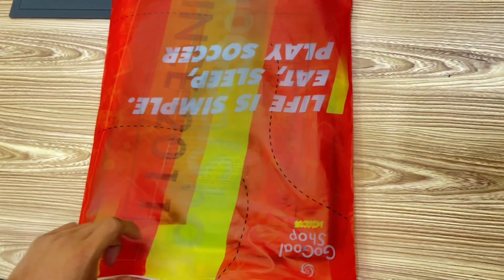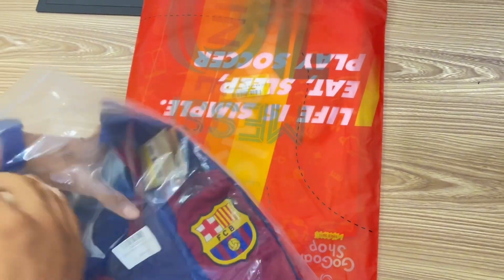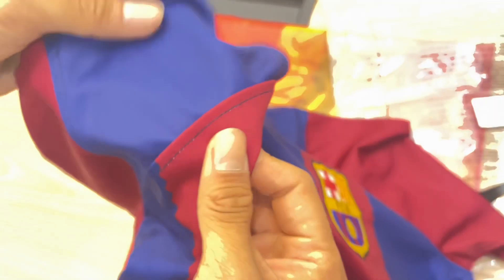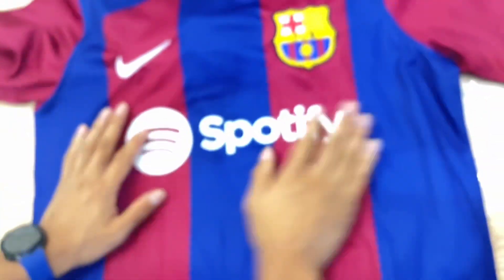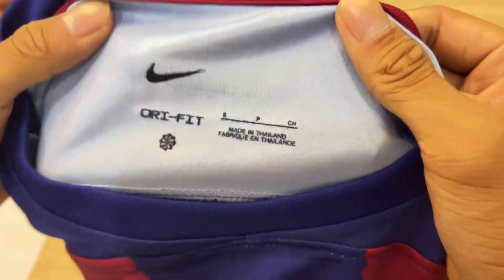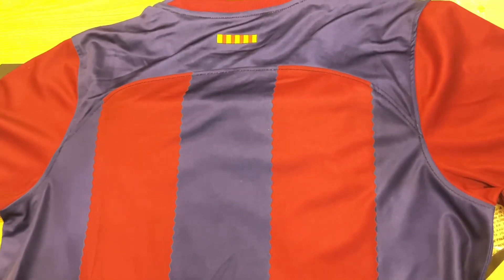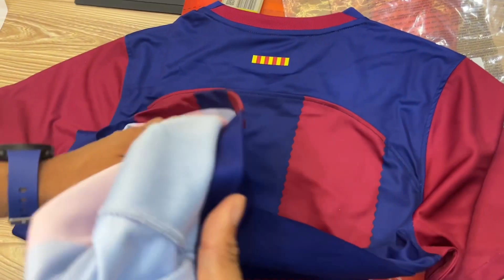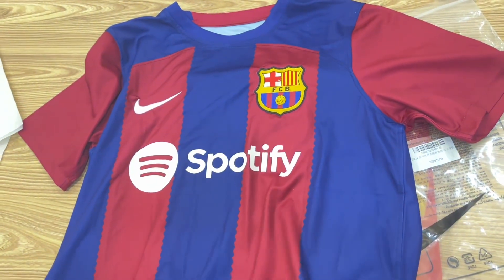Unboxing | Barcelona Home Jersey 2023/24-Gogoalshop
Get your Christmas gift now!